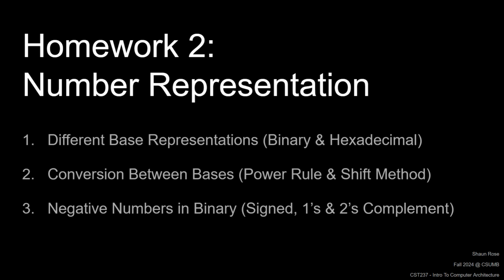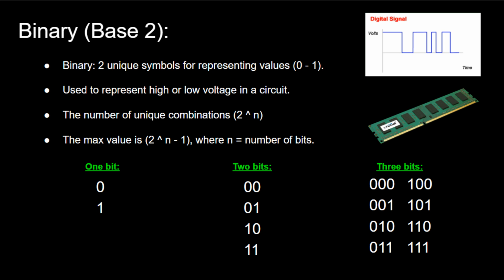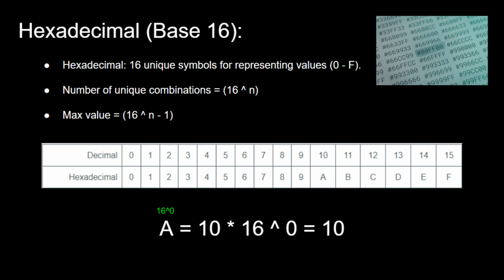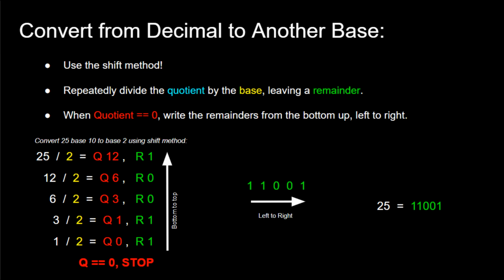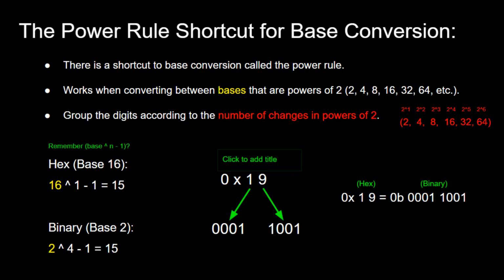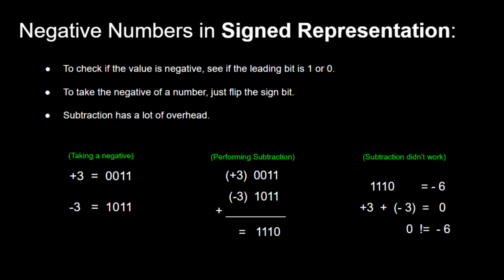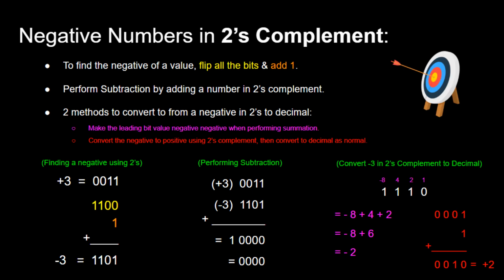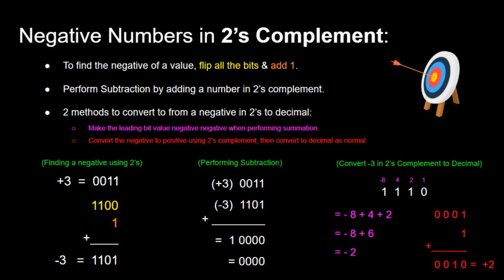Number Representation, Base Conversion, & 2's Complement - Computer Architecture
CST237 Intro to Computer Architecture Fall 2024

This video covers number representation and conversion.

Number Representation, Base Conversion, & Negatives in Binary:
0:00 Decimal
0:48 Binary
1:57 Hexadecimal
3:10 Shift Method
4:35 Power Rule
5:06 More Base Conversion
6:16 Signed Bit
6:56 1's Complement
7:41 2's Complement